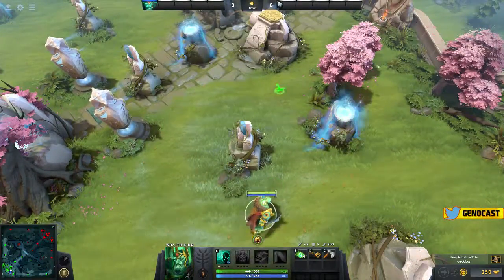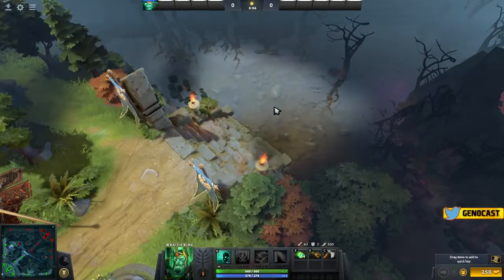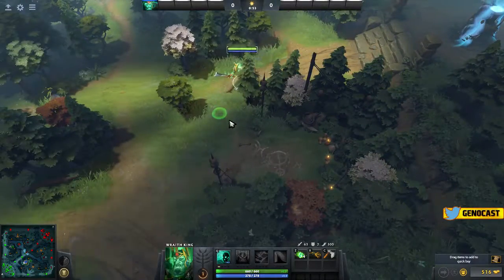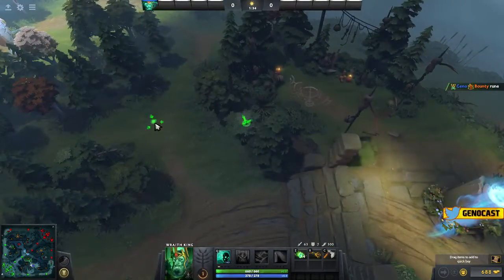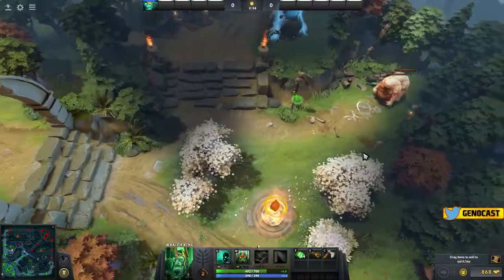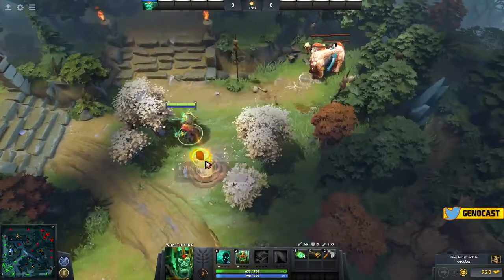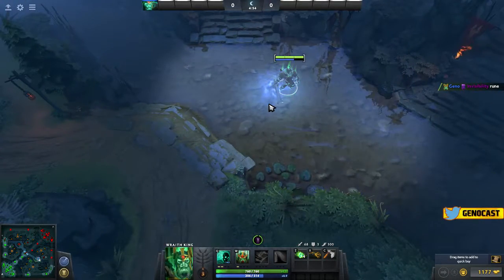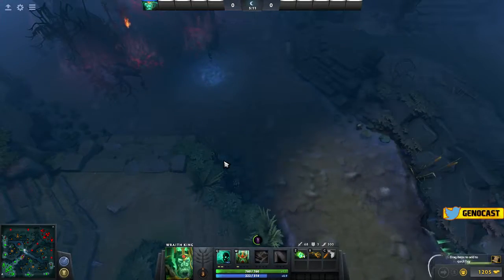Dota 7.00 Test Client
This has the UI and I'm just walking around the map.  I do look at Wraith King's talent tree a little bit.  Sorry if you hear the truck in the background